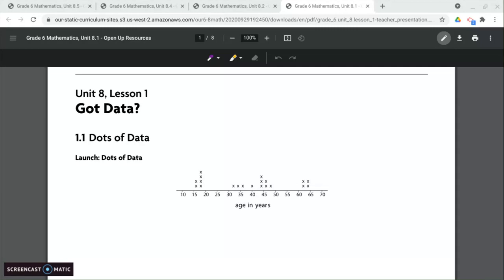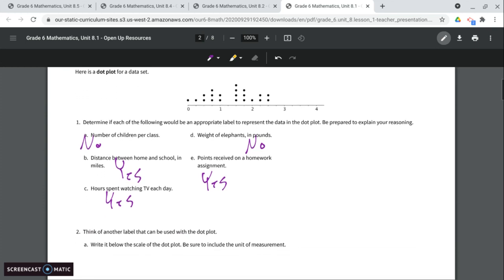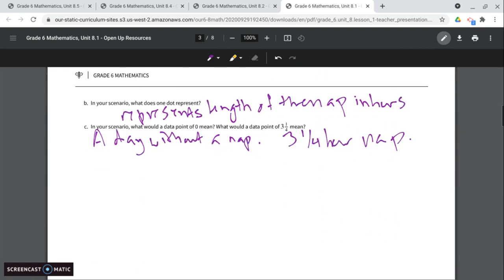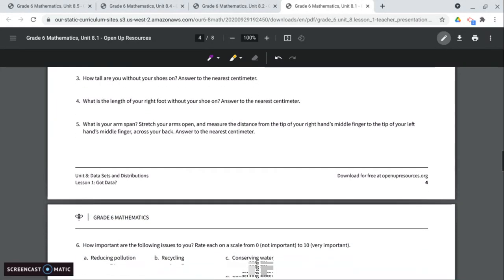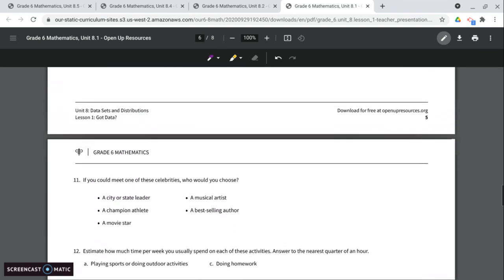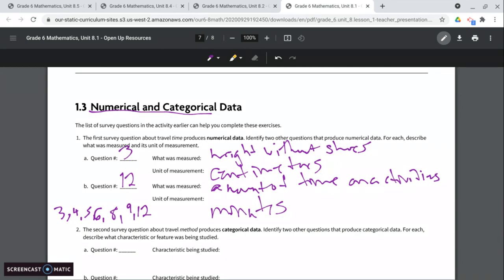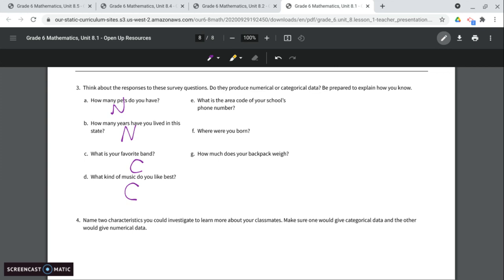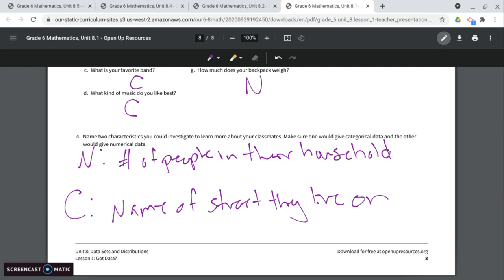Week 30 6th Xcel 6.8.1 Got Data?